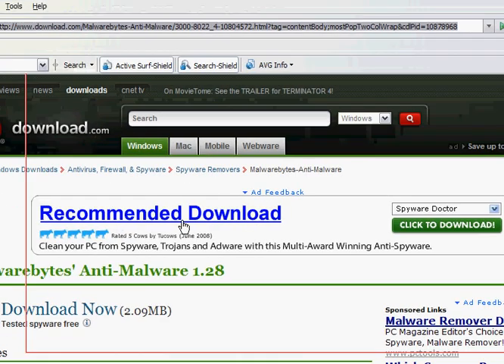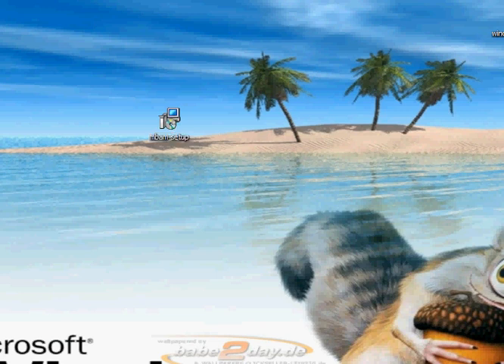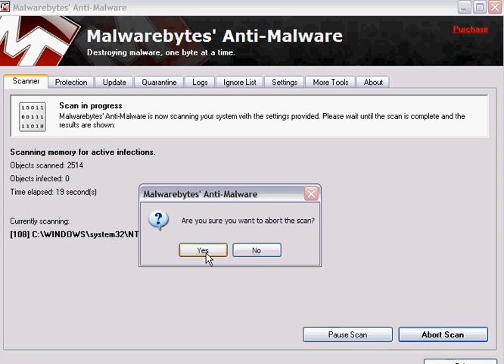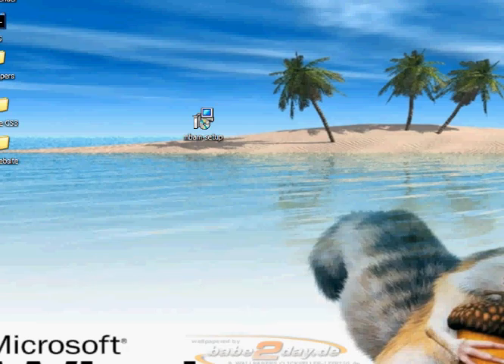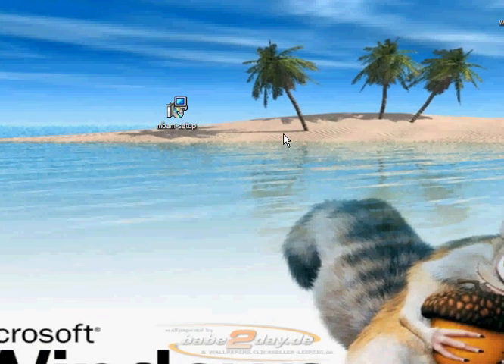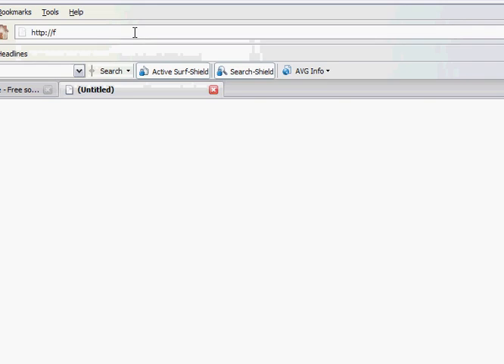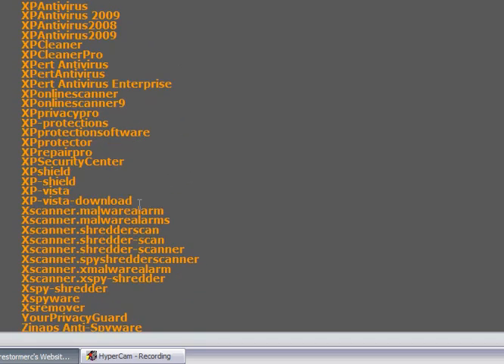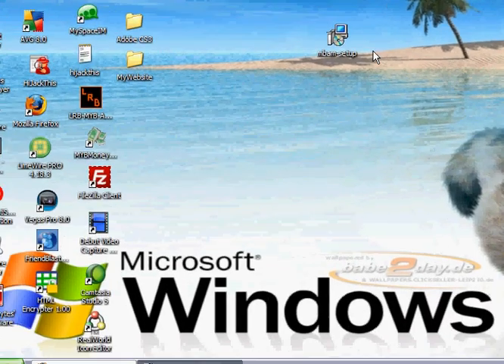Remove Any Rogue(Fake) AntiVirus Program Fake Alert/Fake Scanner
Better Version of this video:
If Malwarebytes won't come up change the name from mbam.exe to a different name and then it should open up

THIS WILL REMOVE ALL FILES

or